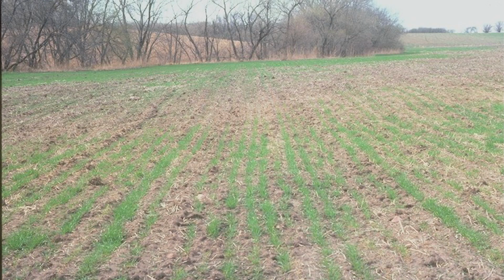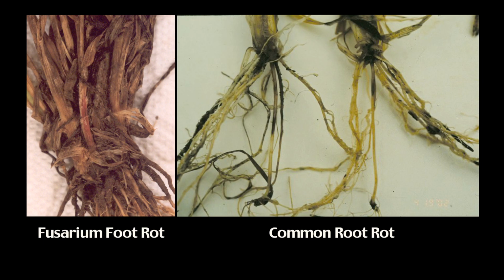Wheat Disease Outlook - Market Journal - October 12, 2012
Drought and a mild winter could influence disease in winter wheat.  Stephen Wegulo, UNL Extension plant pathologist, shows growers what diseases could appear and how they can minimize potential damage.